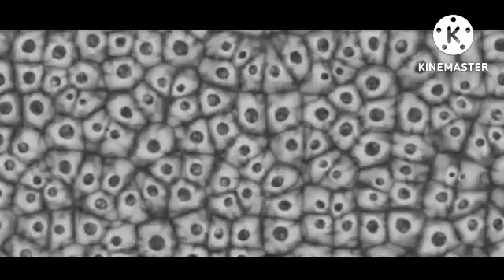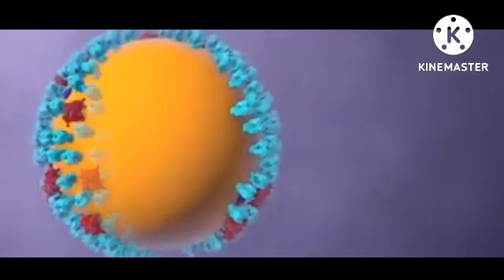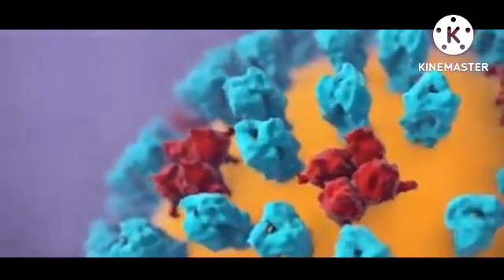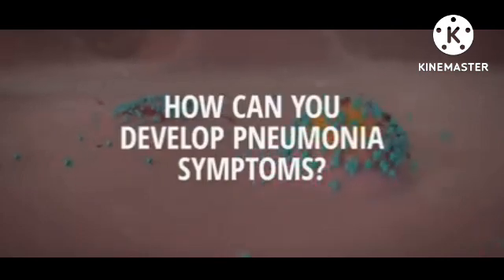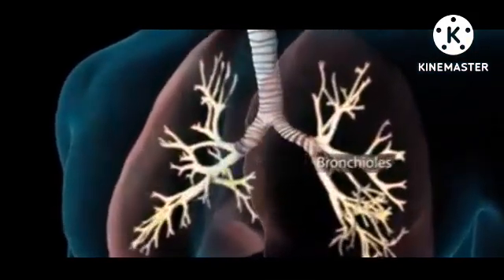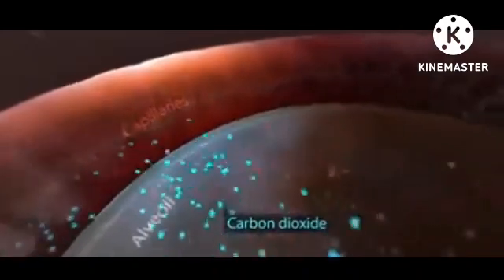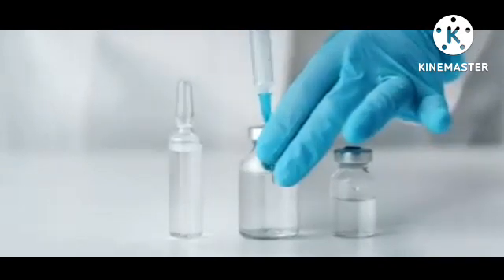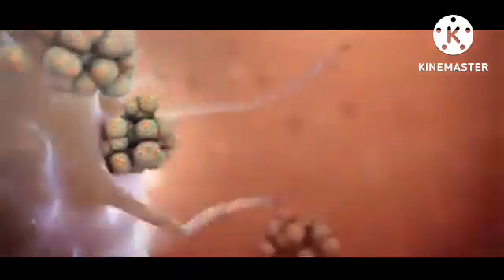Lahirnya COVID | HD Life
dari tentang HD Life yang namanya panjang COVID Coronavirus Disease 19 Maret 2020:

lahirnya coronavirus 20 Maret 2020 orang mengalami mulai kena Corona komposisi pengaruhi paru-paru yang ada Corona mulai dari risiko droplet orang yang bersin, batuk, berbicara dan bernyanyi didalaman droplet Corona yang masuk ke dalam tubuh manusia?

HARUS MENDERITA TUBUH MANUSIA ORGAN YANG PENYAKIT SAAT TERPANJANGAN OMICRON?